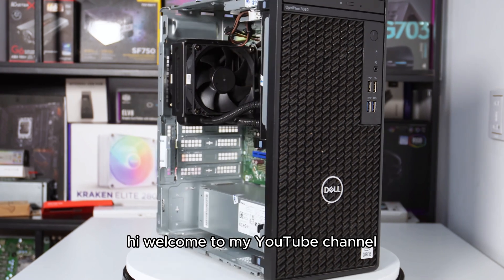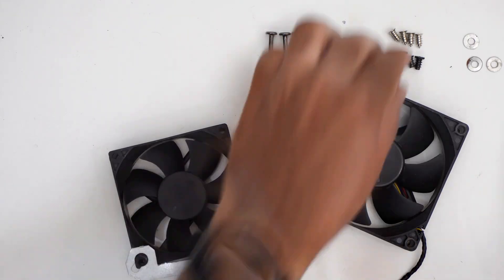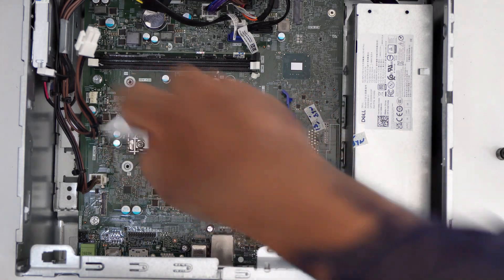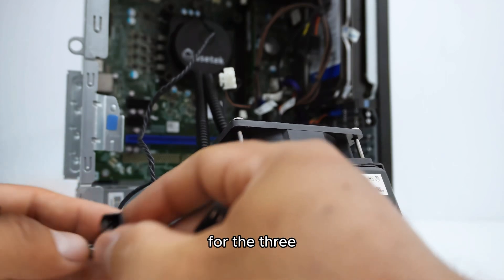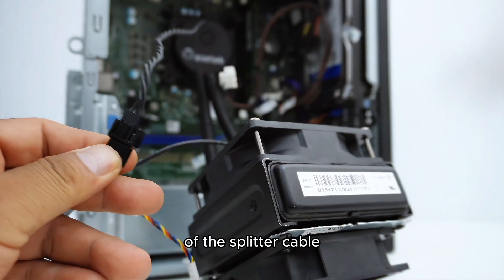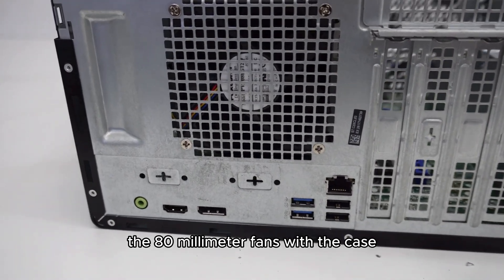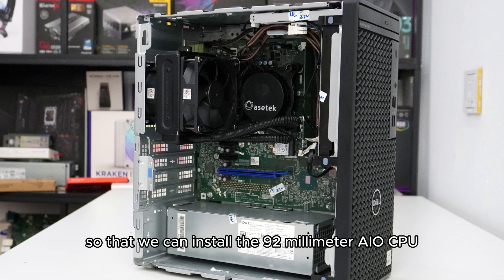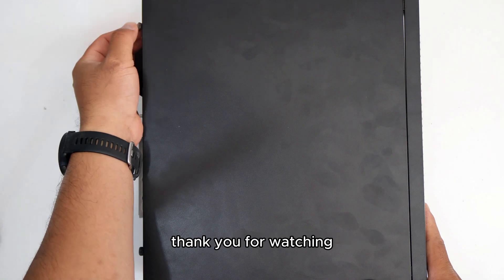How to install AIO Liquid CPU Cooler with push/pull configuration on Dell Mid tower series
After I installed the Asetek 92 millimeter AIO Liquid CPU cooler with push/pull configuration, the Furmark CPU stress tests showed the CPU temperature decreased to 55 degrees Celsius, which is a significant improvement. It's an excellent opportunity for me to make a plan to upgrade this PC in the future.

CPU Cooler solution for Dell Mid Tower PC:
- CPU Air Cooler Heat Sink with Fan Compatible with Dell XPS 8940 / G5 5090 / Optiplex 7080MT Desktop VWD01
- Antec H20 950 Cooling Kit KUHLER 950 Black

0:00:00 Intro
0:00:16 List of items
0:01:03 Installing fan and fan adapter to the radaitor
0:01:49 Removing Dell OptiPlex 3080MT Side panel
0:01:57 Removing CPU fan
0:02:18 Installing AIO Pump
0:02:49 How connect the fans and the pump to the motherboard
0:05:00 Installing the radiator to the case
0:07:15 CPU Stress test

Now, I don't have a graphics card that fits the case. I plan to buy a Nvidia GTX 1660 super, RTX 3060, or RTX 4060 with dual fans to fit this PC. In my next video, I will upgrade the power supply, install the GPU on this PC, and benchmark it with some games.